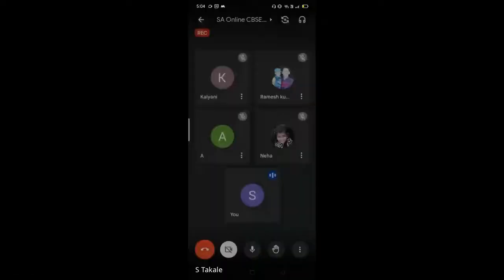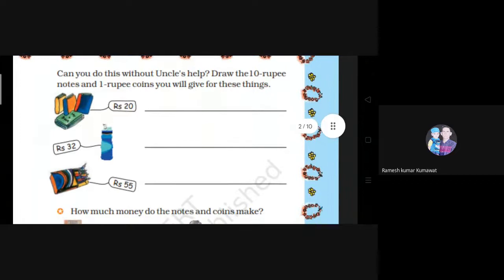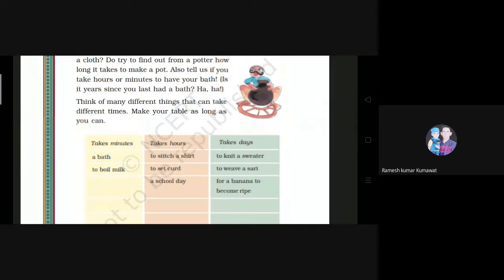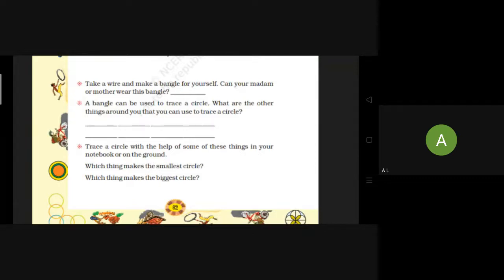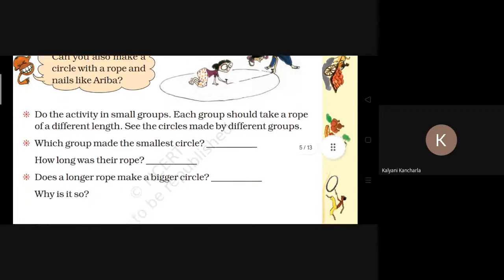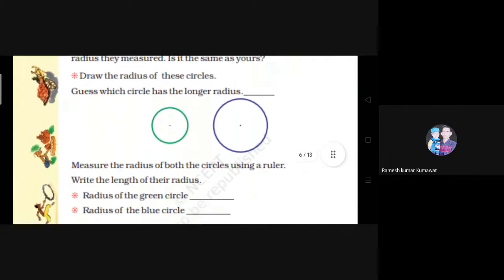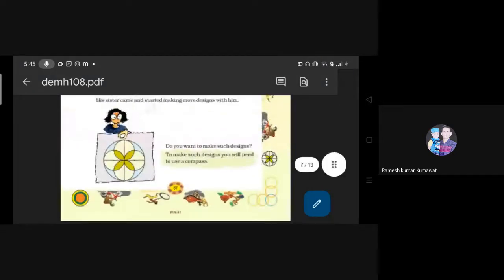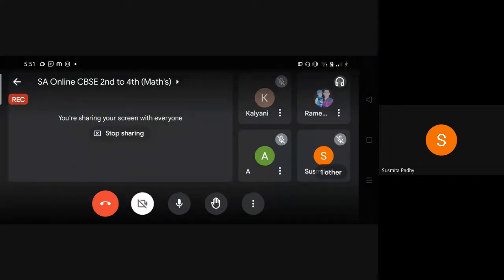SA Online CBSE 2nd to 4th Math's 20/10/2022